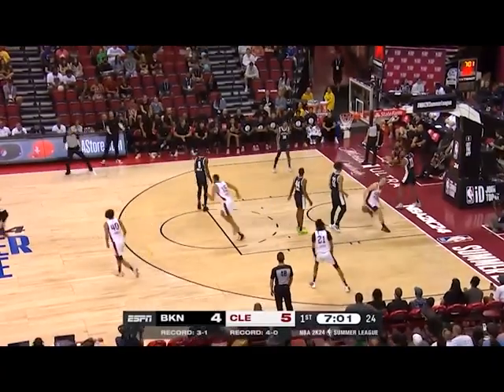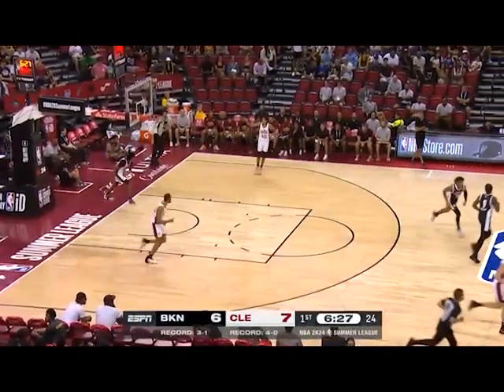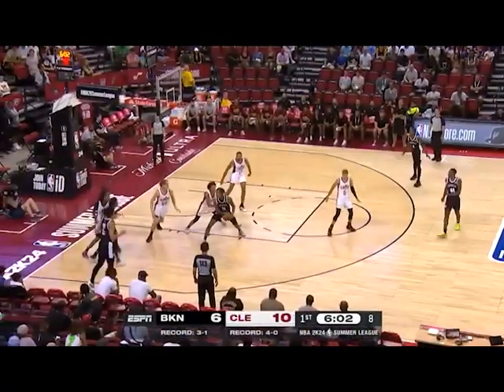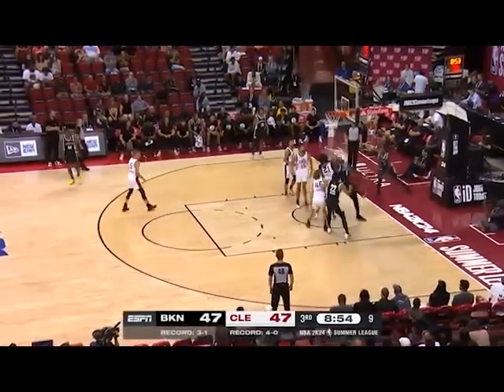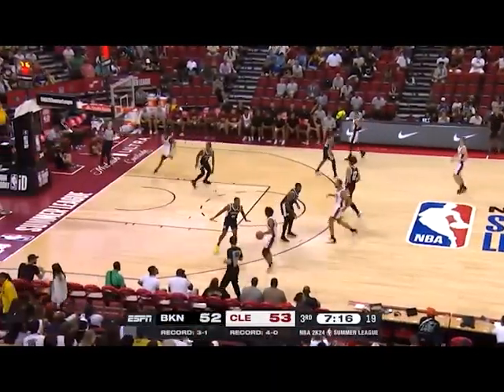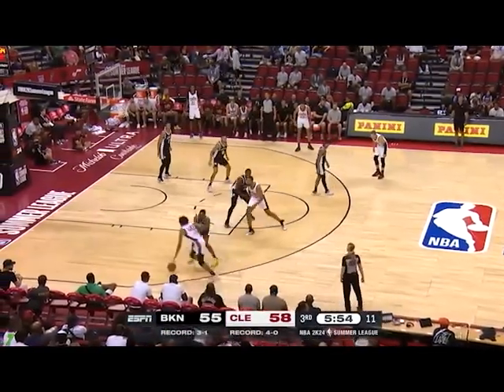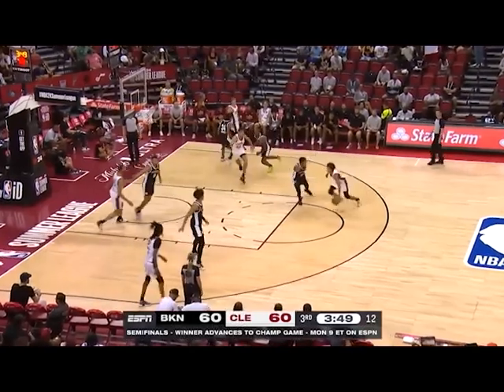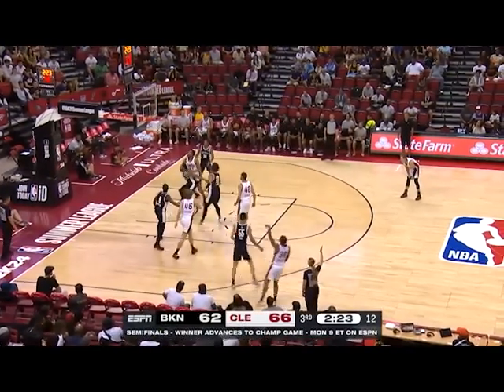NETS vs CAVALIERS NBA SUMMER LEAGUE Highlights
Where we bring you the electrifying highlights from the thrilling matchup between the NBA NET and CAVS in the Summer League!